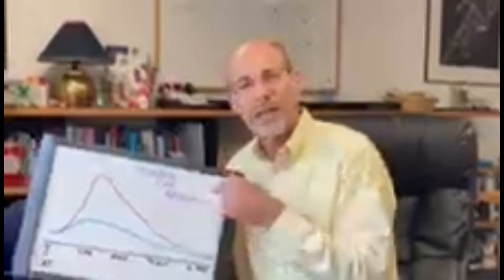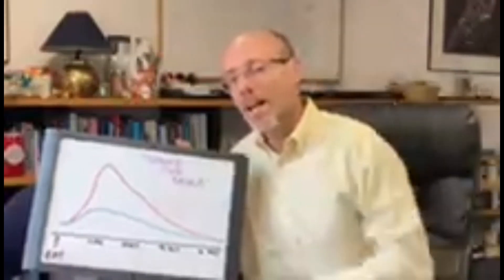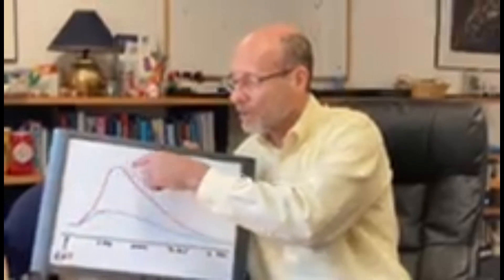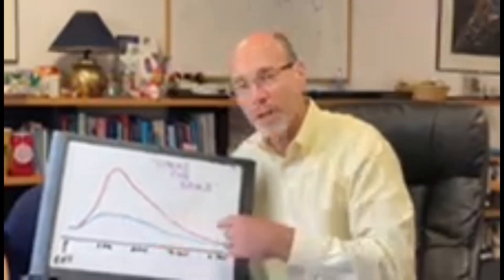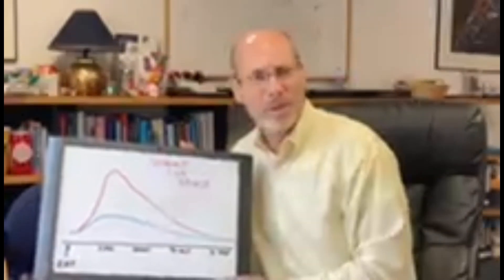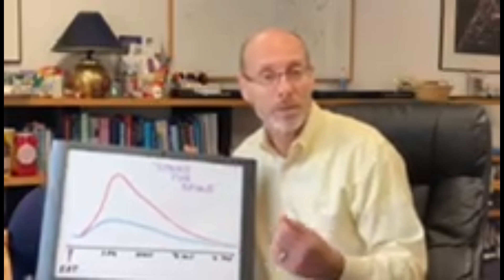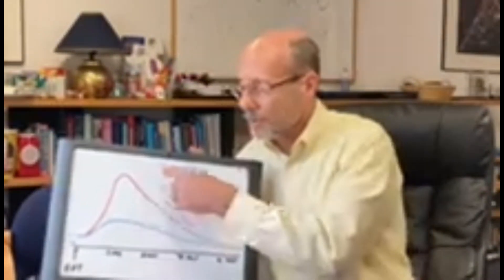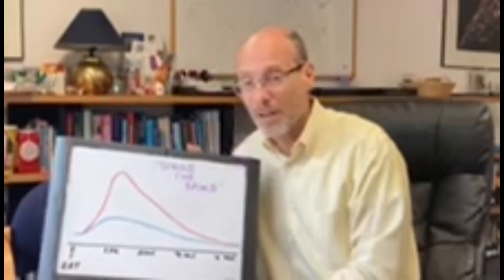strike the spike with Gary